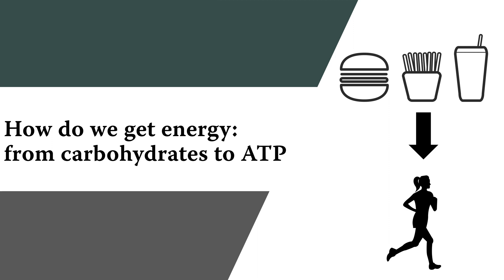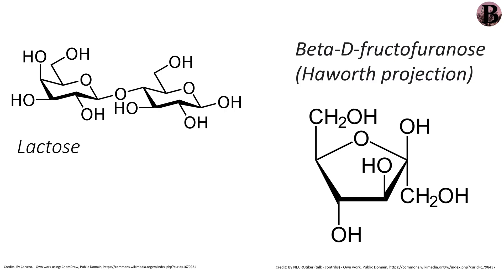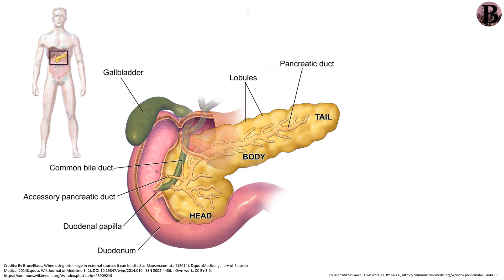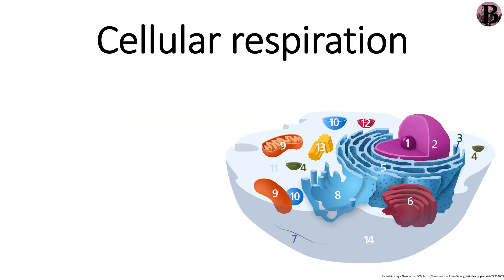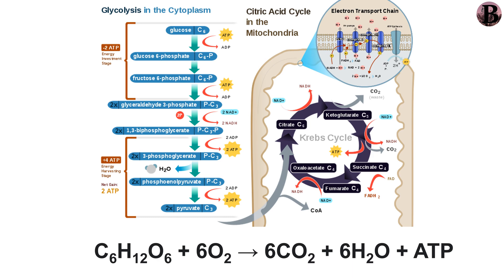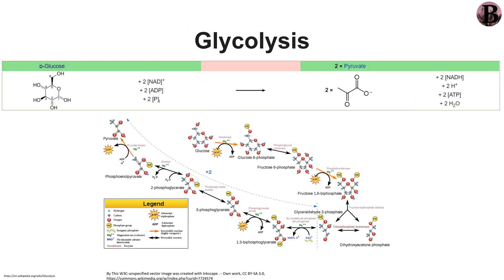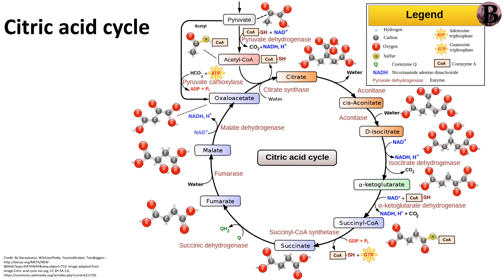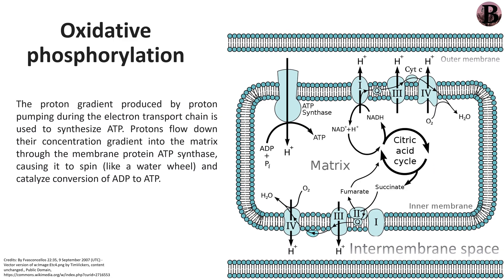How do we get energy: from carbohydrates to ATP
Let's walk through the process of energy production in our organisms.

If you want to buy the presentation that is used in this video, you can do it